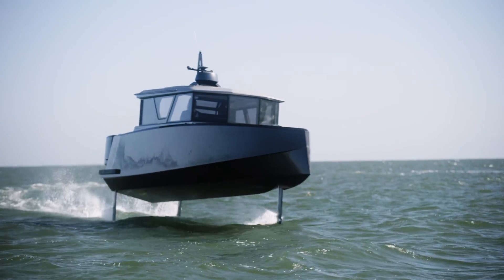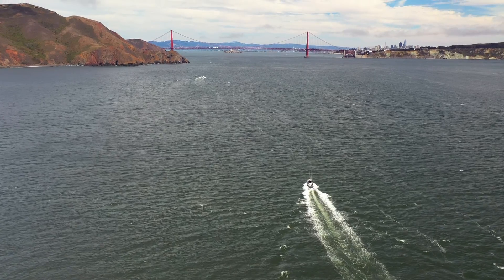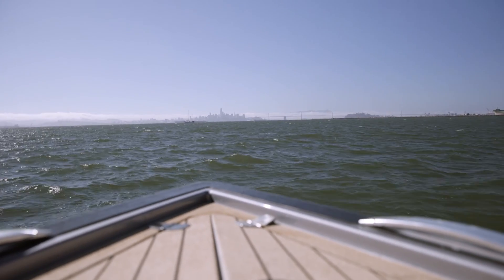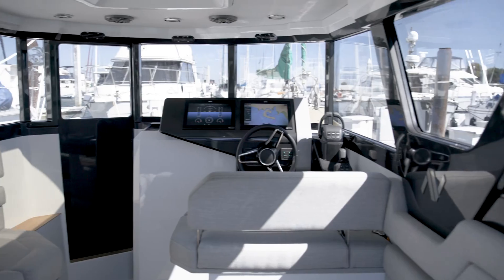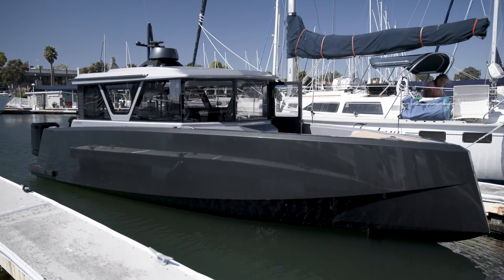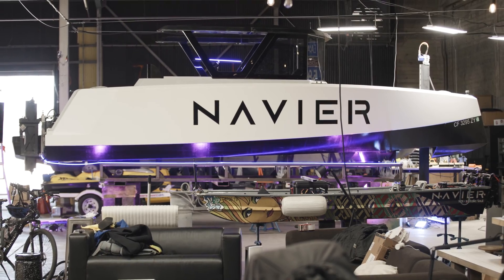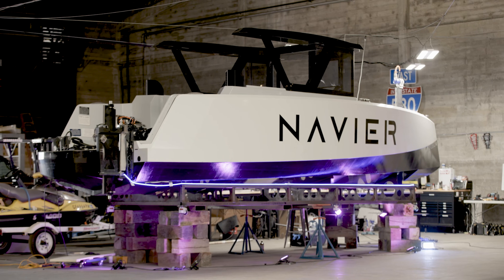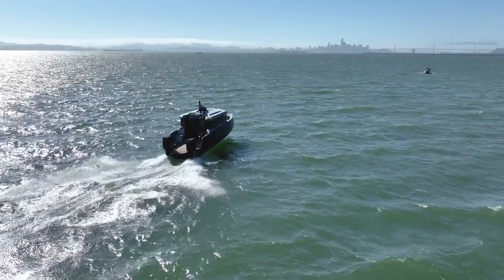How Sampriti Bhattacharyya Is Changing the Future of Boating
Sampriti Bhattacharyya, CEO of Navier, is an MIT- and Harvard-educated roboticist and engineer. Her hydrofoil boats might just make water travel as exciting as driving a car.

Follow Robb Report on Youtube:  @robbreport